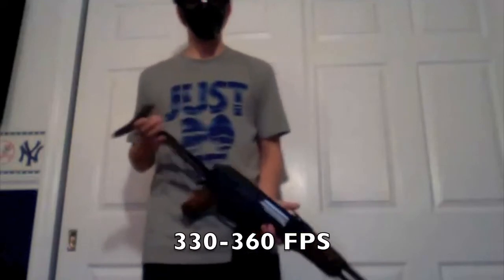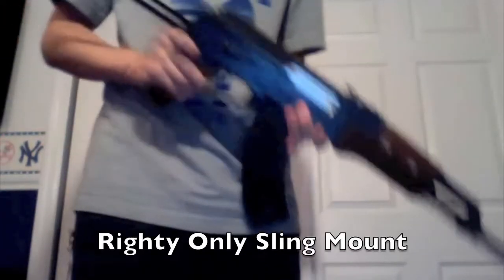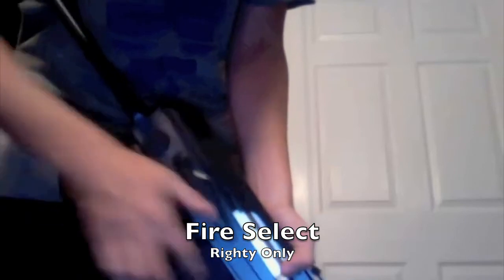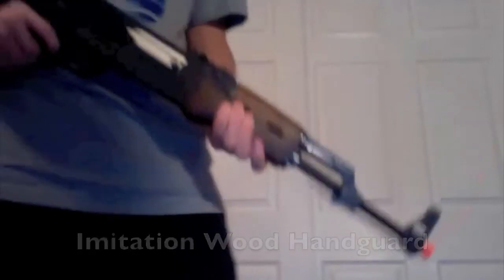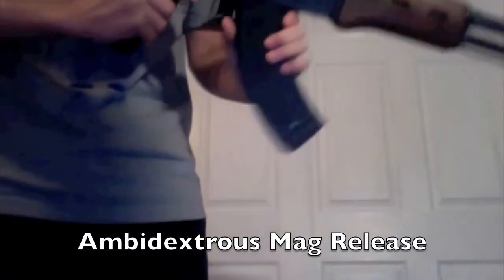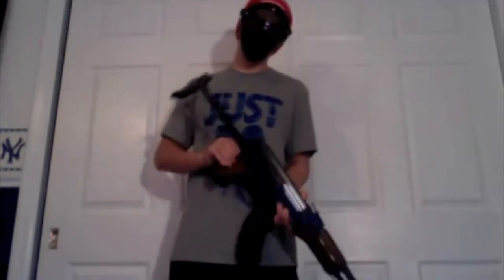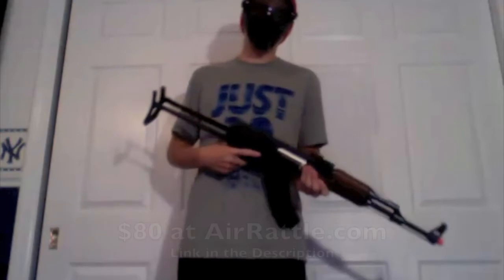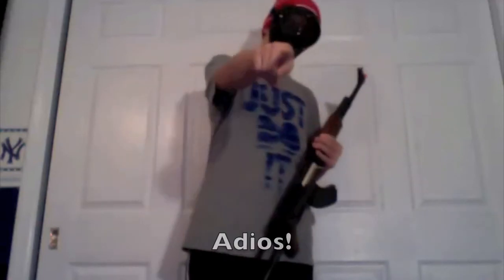Double Eagle AK-47 Review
Review of Double Eagle AK-47 by BigAppleAirsoft